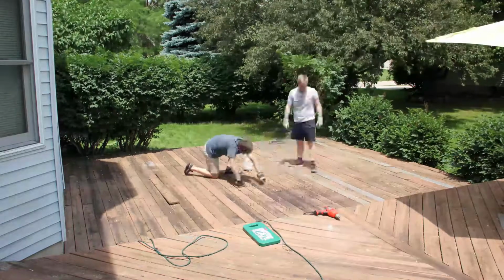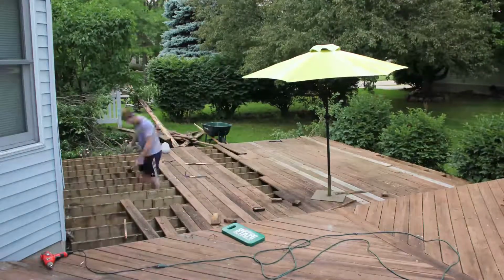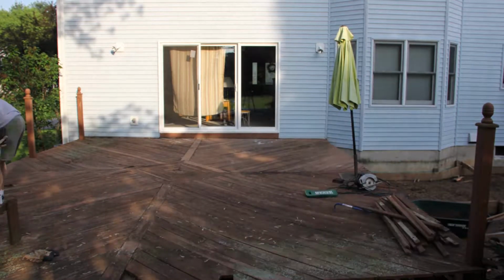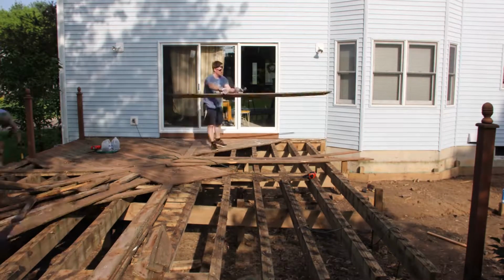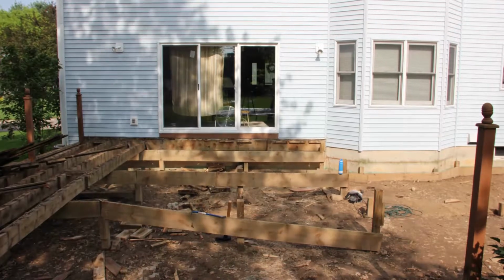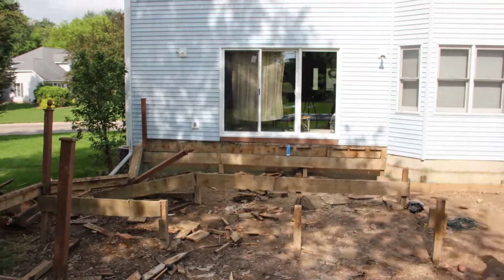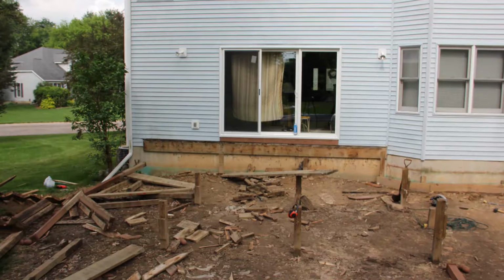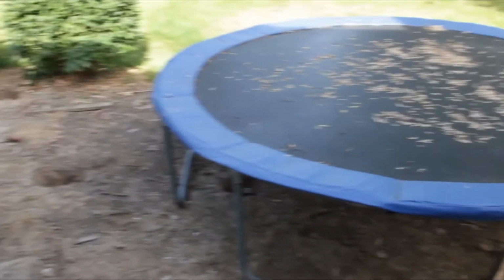Deck tear out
Over two days, we tore out our 25-year-old deck. Here's the play-by-play.